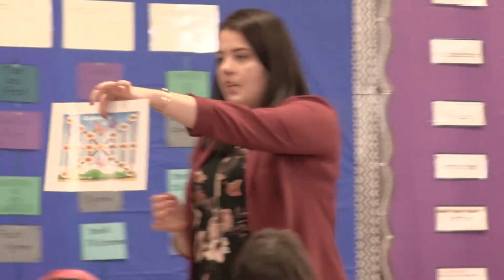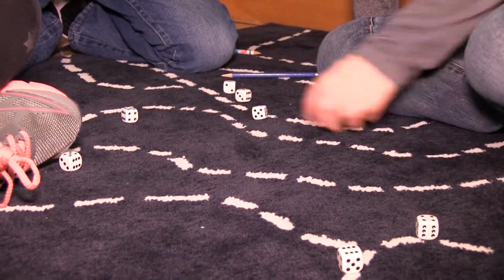Guided Math Video 4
Guided Math Work Stations